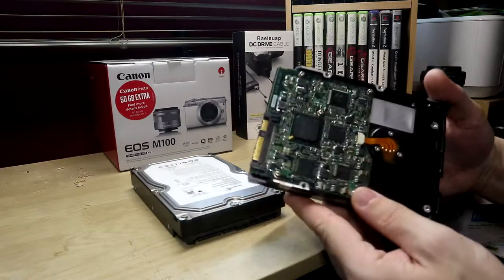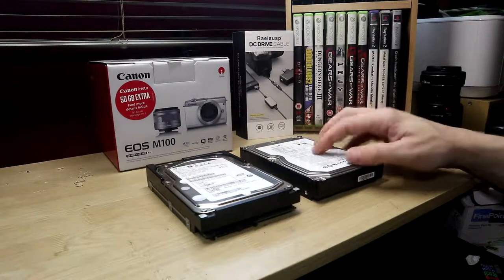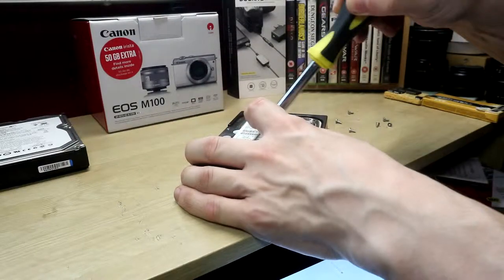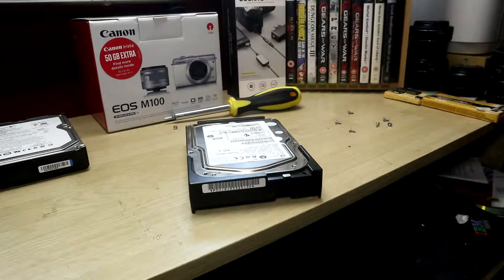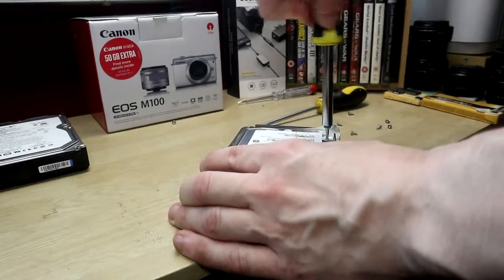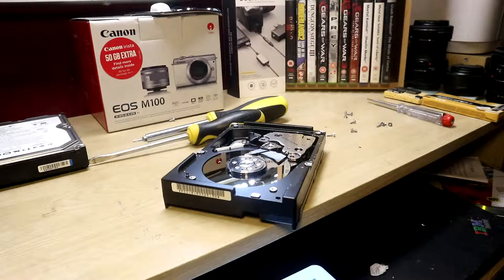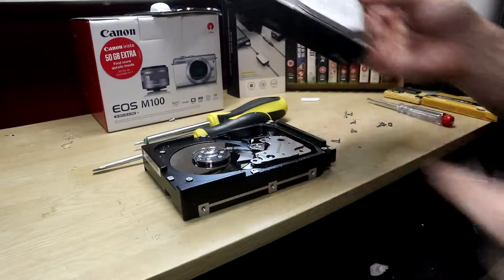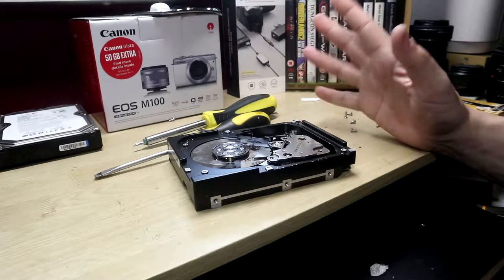Full 'enterprise MAX3147RC' hard drive tear down | DrRunCMD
Today were going to be looking at the Fujitsu SAS hard drive used in enterprise servers for high data throughput.

It runs at a staggering 15k RPM so lets see what is different on the inside compared to a normal SATA hard drive.

Model No: MAX3147RC
Manufacturer: Fujitsu Siemens